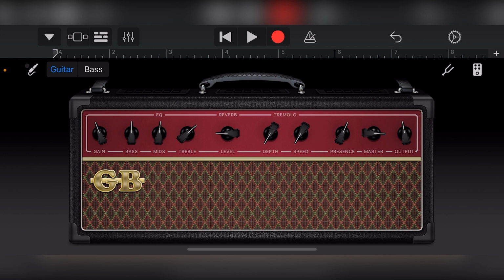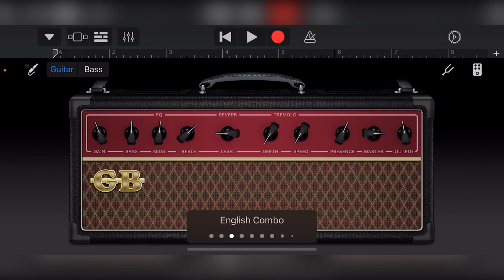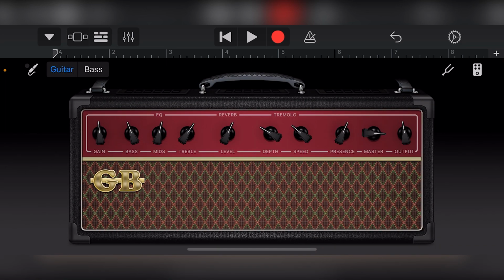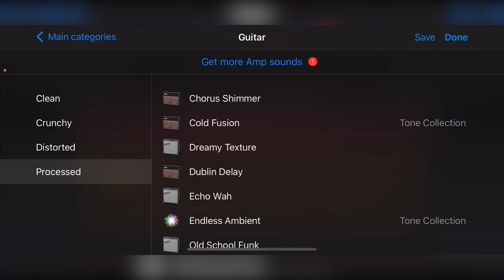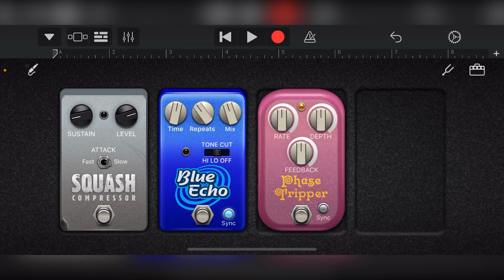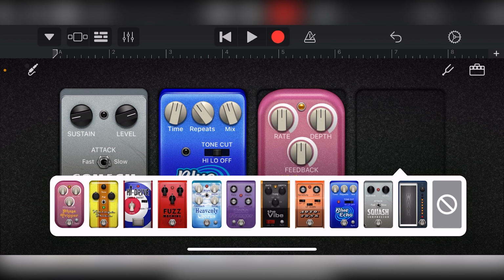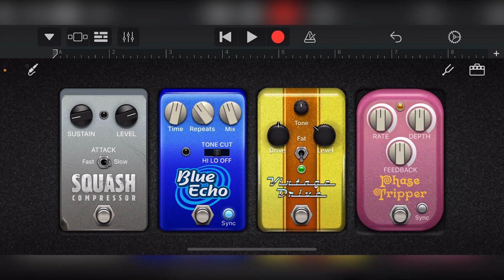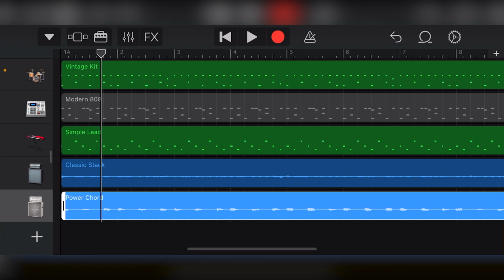GarageBand iPhone Tutorial (Part 8) – Amps and Effects for Guitar Recording